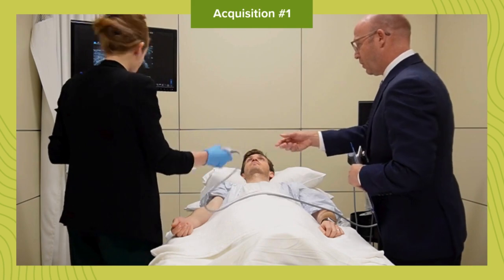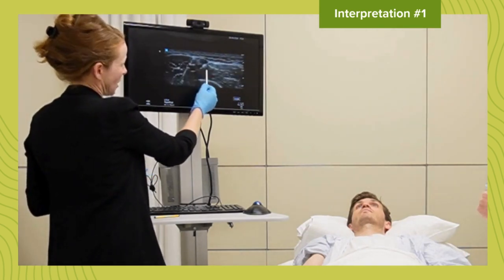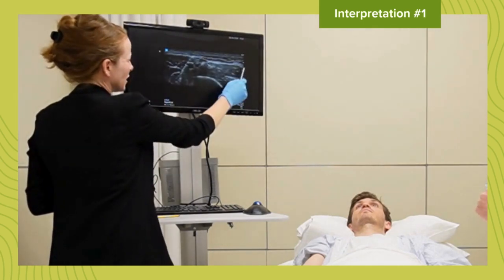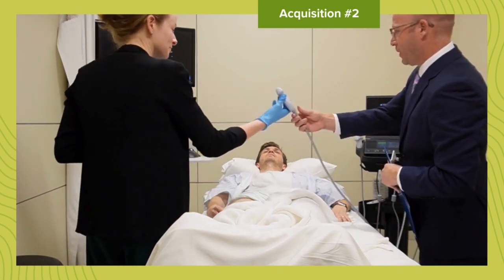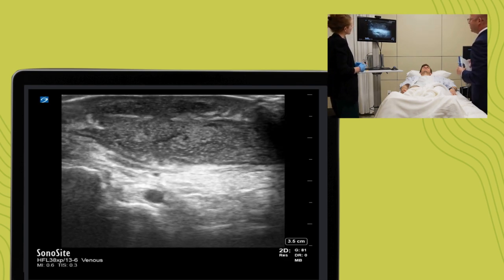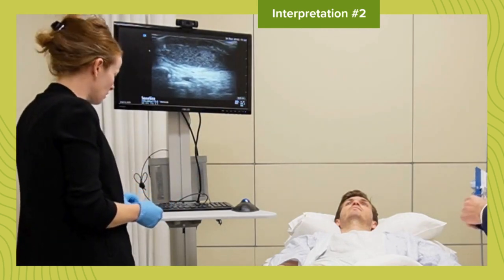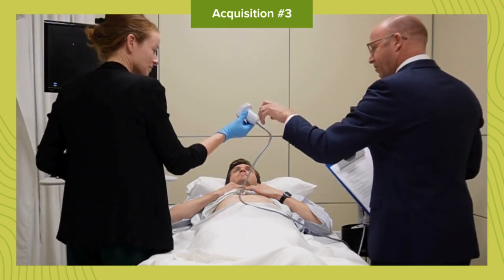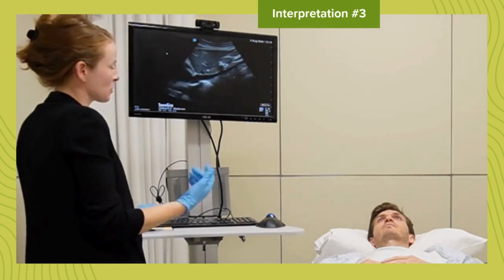CE Sample Case: Ultrasound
Case Summary:
Point-of-care ultrasound is an essential skill that is integrated into clinical practice. The candidate must be able to explain the ultrasound study to a standardized patient. Based on the clinical scenario that is presented, the candidate will efficiently acquire quality views while an examiner operates the ultrasound machine (i.e., knob adjustment). A successful candidate will be able to describe relevant anatomy and interpret pathologic images.

This video demonstrates:
• Test takers will have 5 minutes to review the task sheet before entering the 10-minute case scenario
•  Ultrasound cases will utilize relevant ultrasound equipment
• A typical case format experience for candidates
• The knowledge, skills, and abilities of an average, passing candidate